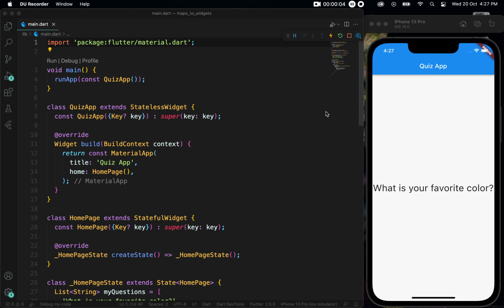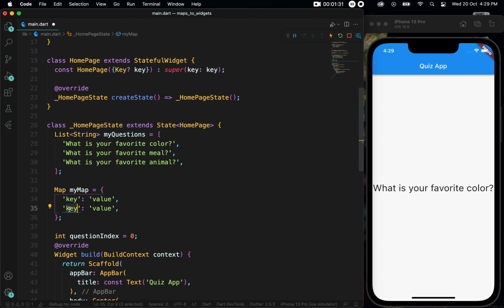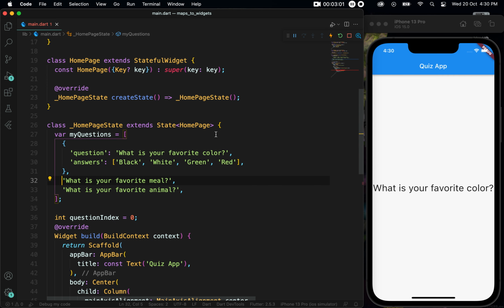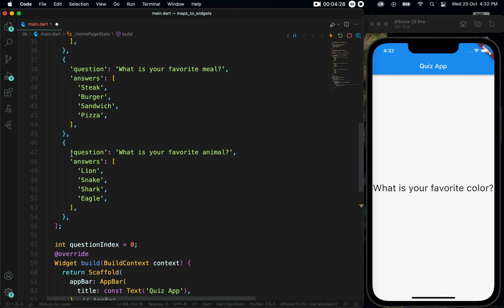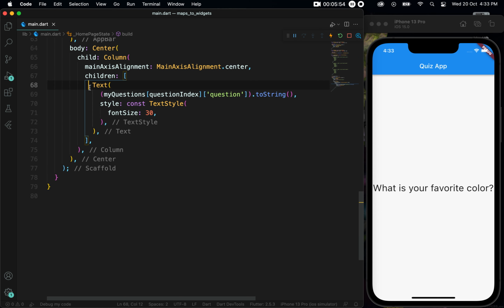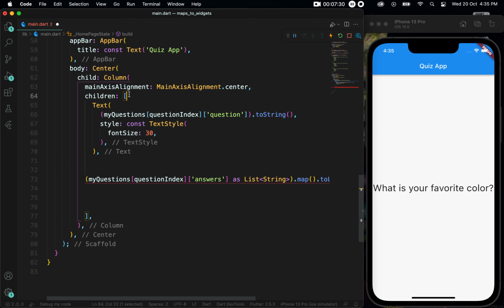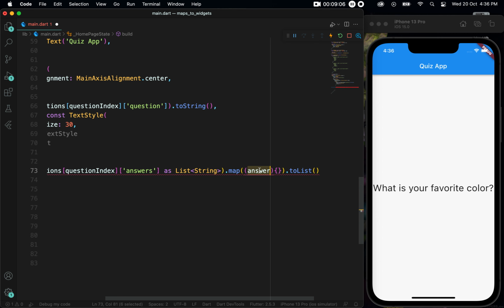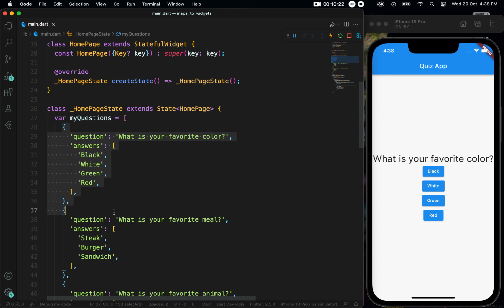FlutterQuickie - Transforming Maps into widgets